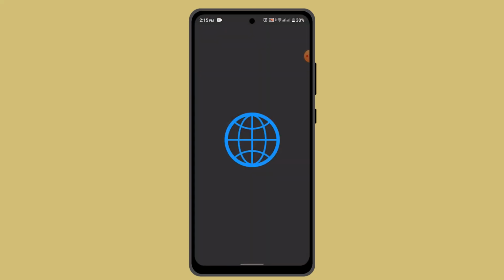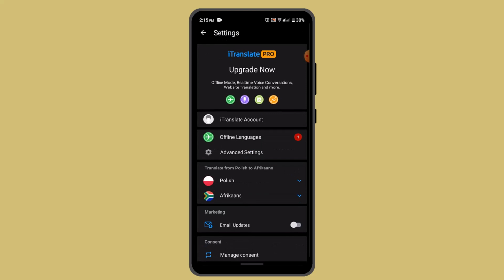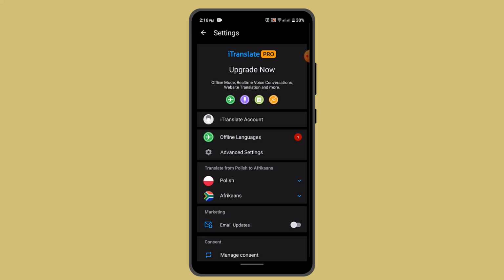Can I Use iTranslate In Conversation Mode For Real-Time Translations During Conversations !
This Video Is based on How you can Use iTranslate In Conversation Mode For Real-Time Translations During Conversations.

Chapters / Timestamps
0:00 Introd
0:16 Use Itranslate in Conversation mode
1:17 Outro